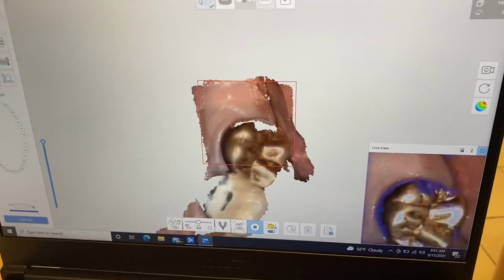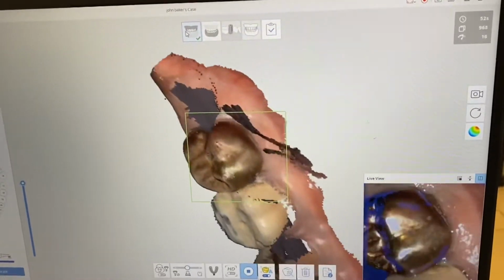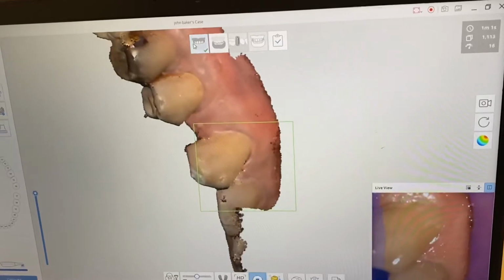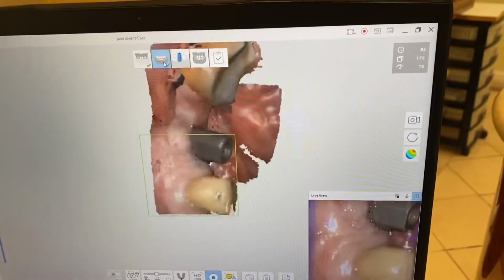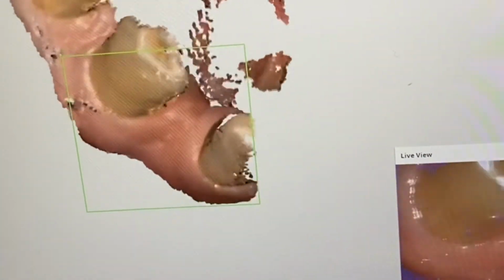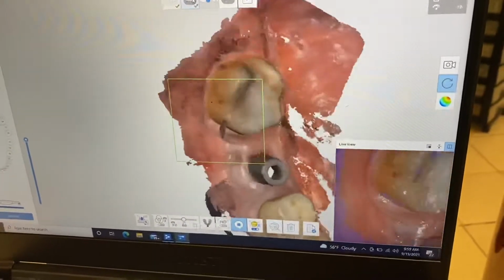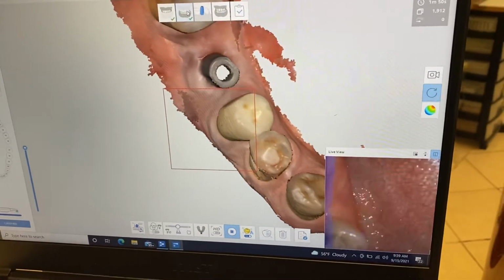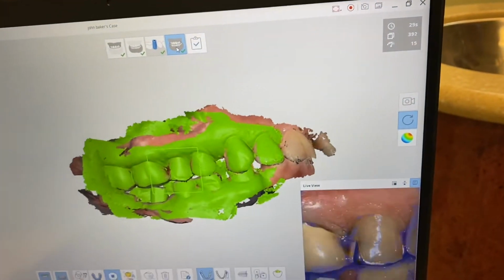How Digital Impression Change Dentist Life